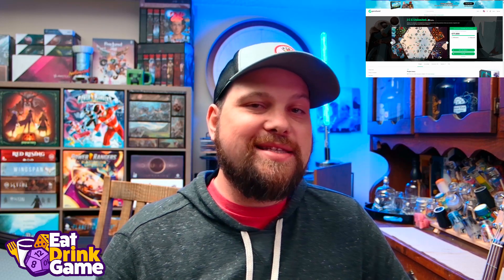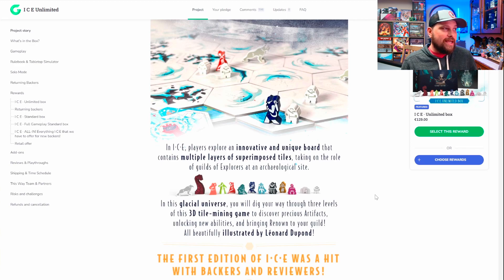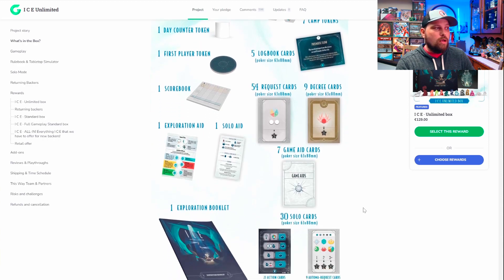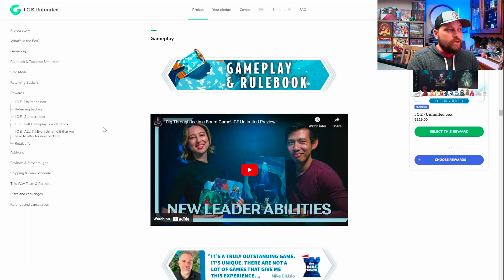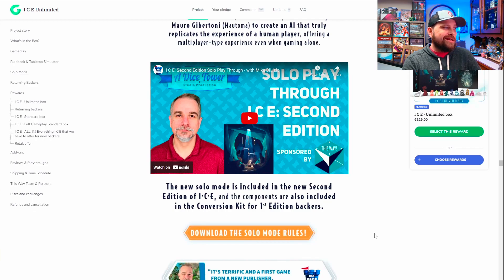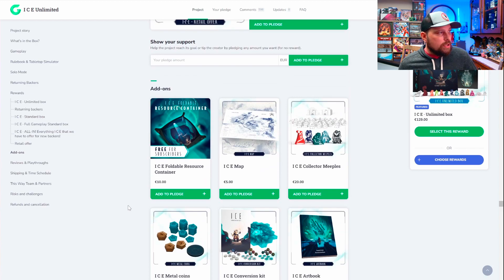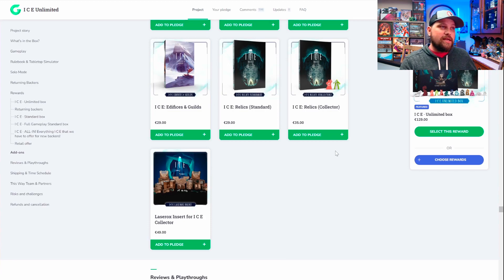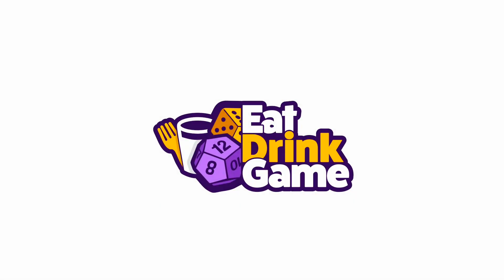E.D.G Talks: ICE UNLIMITED @thiswayice (Gamefound Preview)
LIVE on Gamefound is ICE UNLIMITED a groundbreaking original board game from This Way! You will explore, move workers and build camps in order to uncover artifacts in a magnetic multilayered tile adventure. We'll be talking about the revamped second edition, new expansions (Edifices, Relics, Guilds), solo mode & new insert. This one looks like a fresh new add to my collection so join me for this crowdfunding preview, upcoming TTS play and let's uncover if this could be a good back for you! -K
-Timestamps
00:00:00 - Introduction
00:01:16 - ICE on Gamefound
00:04:30 - What's in the Box?
00:06:08 - New Expansions
00:07:08 - UNLIMITED Box
00:08:30 - Gameplay
00:10:33 - Solo Mode & Returning Backers
00:12:10 - Rewards & Addons
00:14:42 - Shipping & Timeline
00:16:25 - U.S Conversion
00:18:20 - Final Thoughts & Outro
Equipment: Zoom Q2N-4K, Logitech C920, MacBook Air, Razer Siren BT.
Alder Steel Gray Game Mat - Game Toppers LLC
“At Dawn” written and composed by Kevin Young